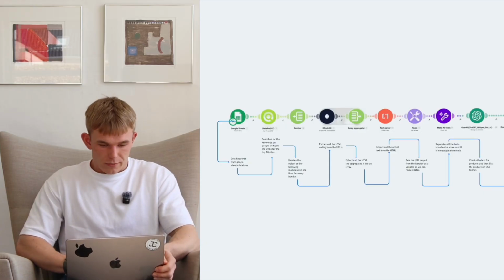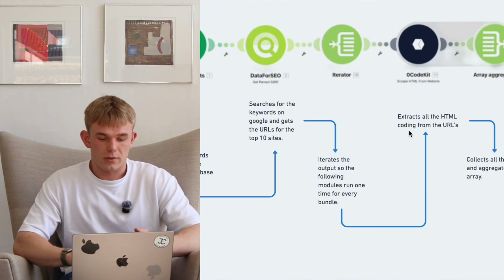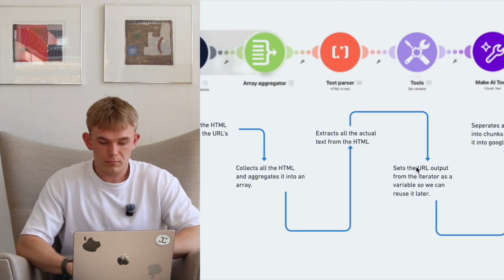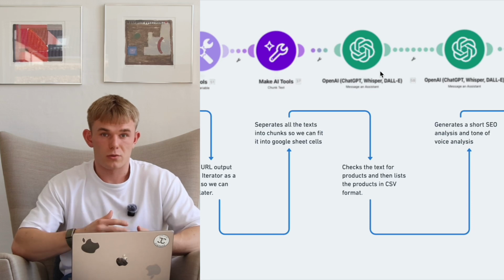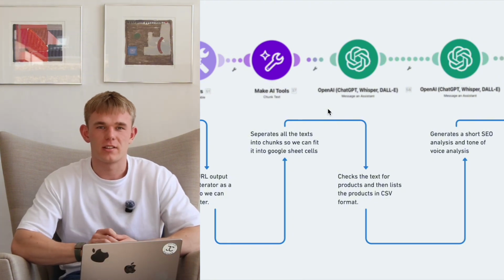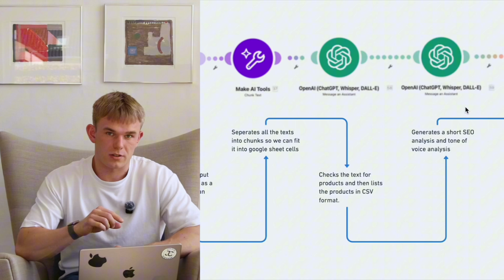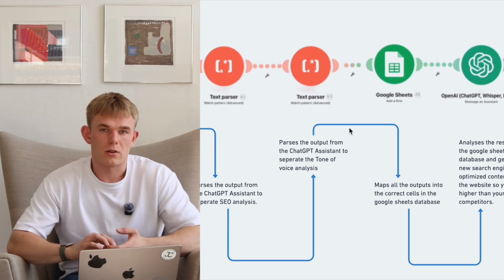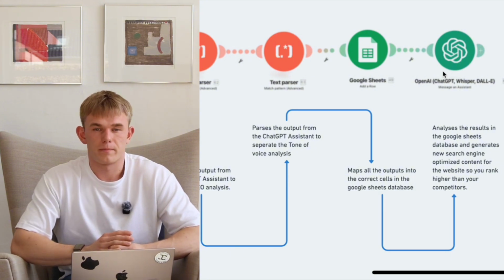This AI Automation Will Make Your Website DOMINATE Google Rankings!